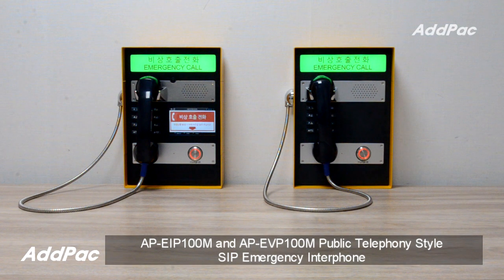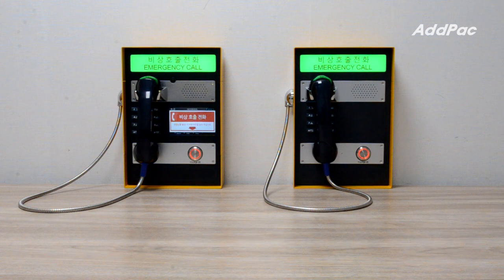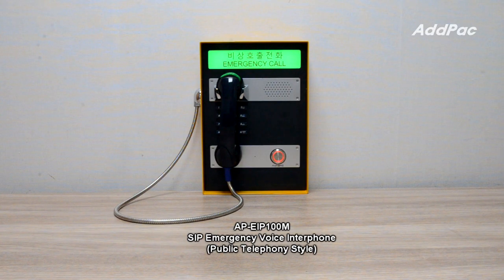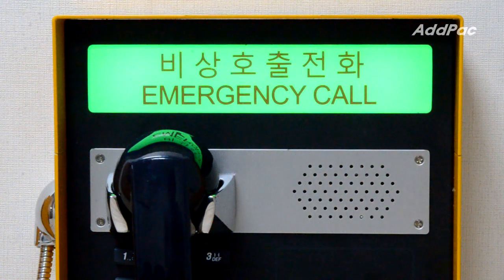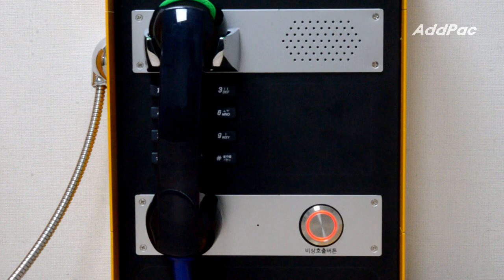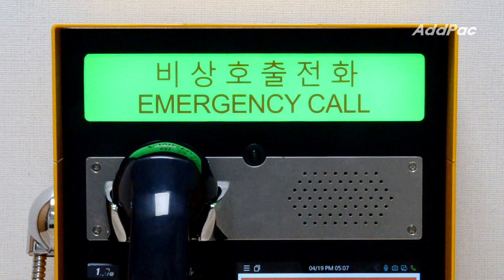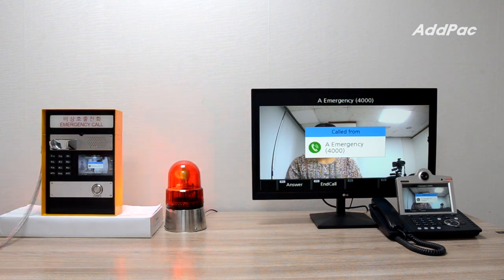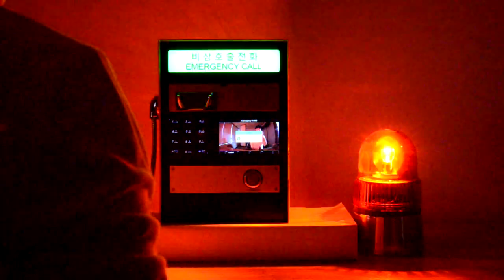AP-EIP100M & AP-EVP100M Public Telephony Style SIP Emergency Interphone(공중전화스타일 SIP 비상통화장치(음성, 영상)소개